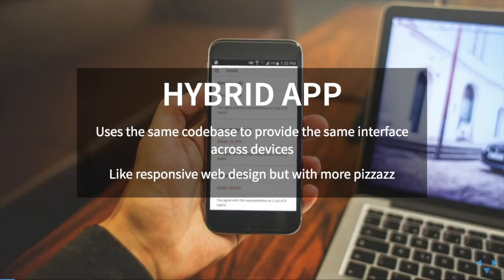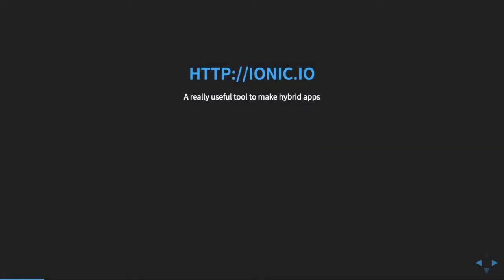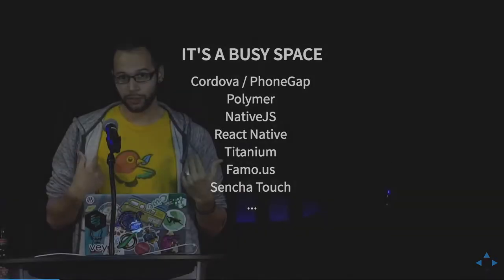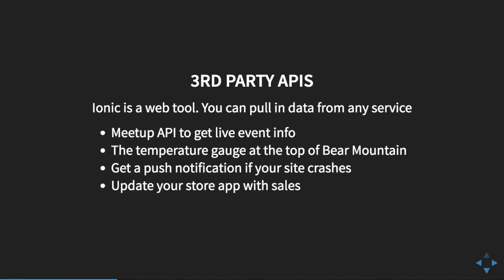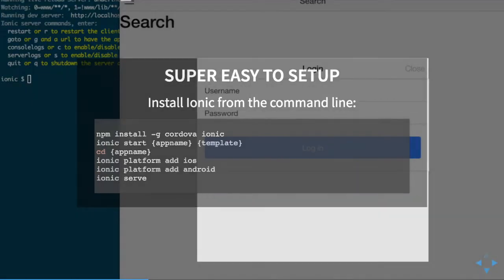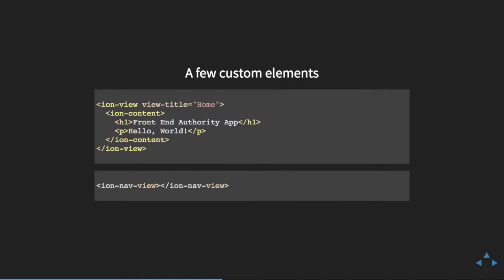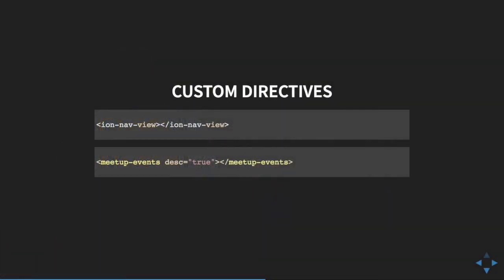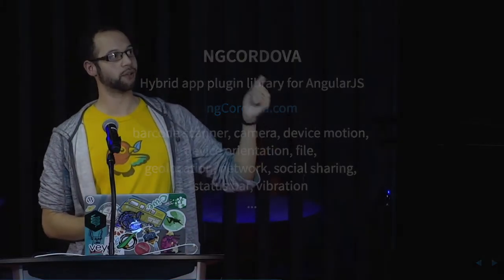A Technical Intro to Ionic and Using WordPress to Power Hybrid Mobile Apps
AJ Zane talks about how he was able to develop a hybrid app that lets you review legislation and see how your representatives fall in line with your beliefs in a weekend using WordPress and Ionic

ABOUT FRONT END AUTHORITY: Front End Authority promotes the ongoing education of front end technologies. Part digital, part physical, we aim to bring like-minded pros and learners together to share knowledge, make connections, have some beers, and stay up to date on the constantly changing world of Front End Web Development.

Visit us at http:/./FrontEndAuthority.org

Planning Center (PlanningCenterOnline.com): Revolutionary Applications for your growing church. Planning Center hosted this event in their awesome space. Give them a shout on Twitter @planningcenter